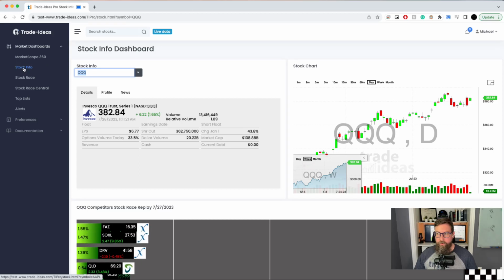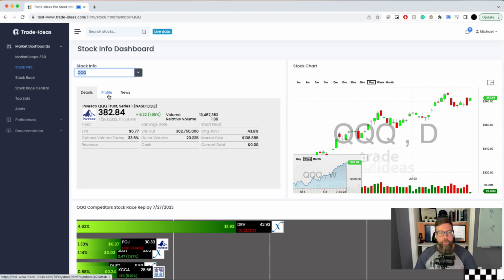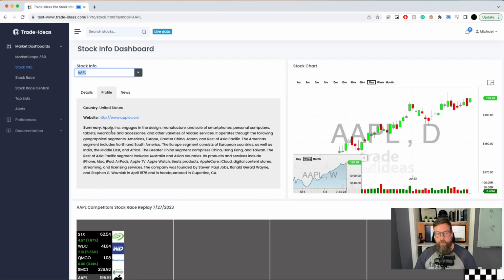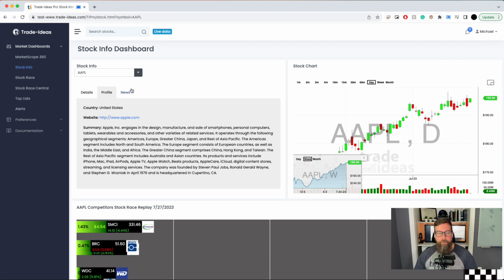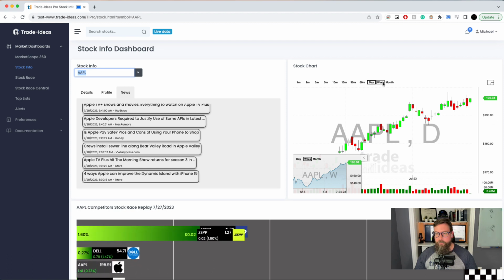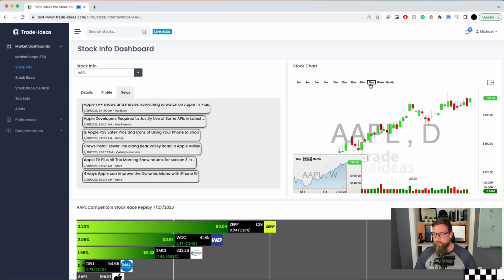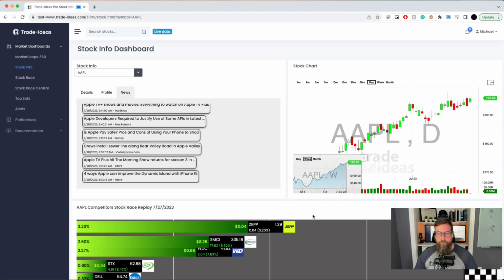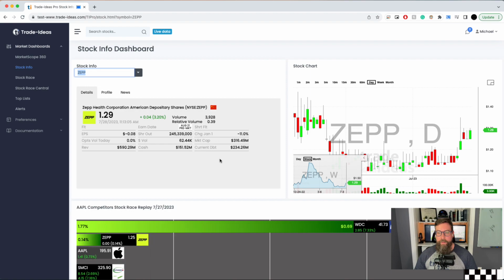TI Market Dashboards: Stock Info